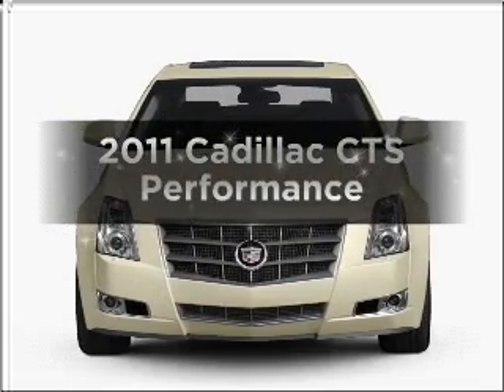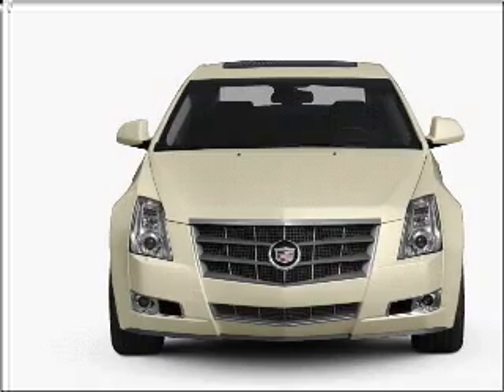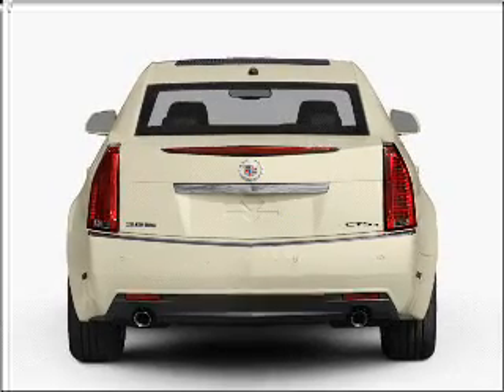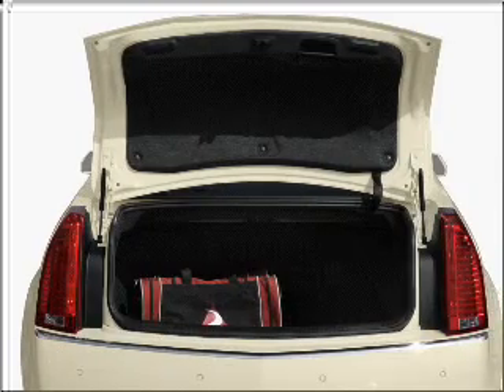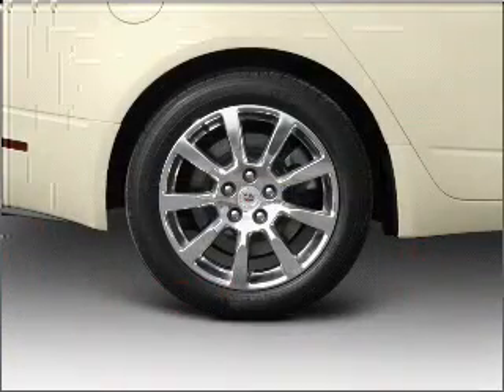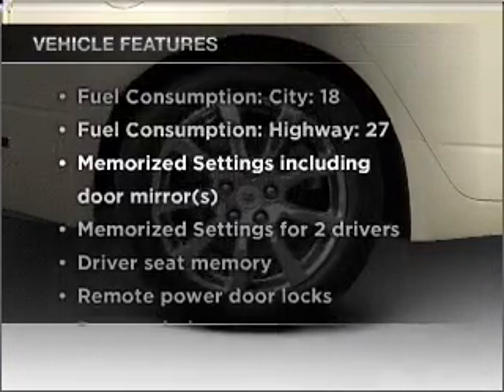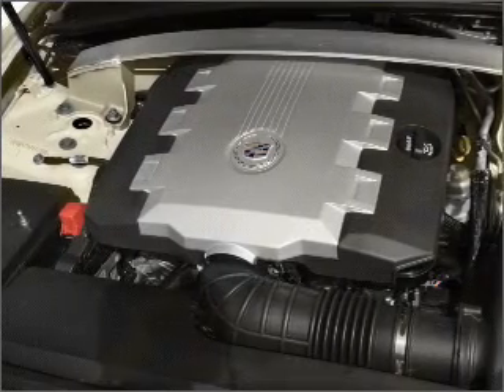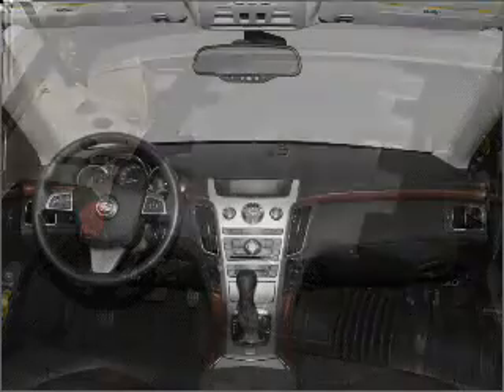2011 Cadillac CTS - Houston TX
Year: 2011
Make: Cadillac
Model: CTS
Trim: Performance
Engine: 3.6 liter 6 cylinder 24 valve
Transmission: G0326
Color: Radiant Silver Metallic
Mileage: 2
Address:
15480 North Freeway